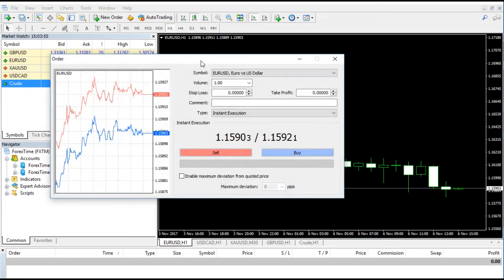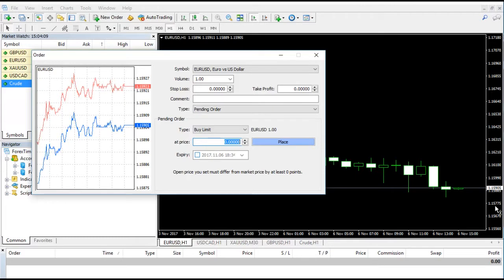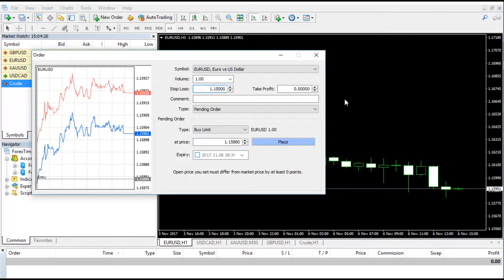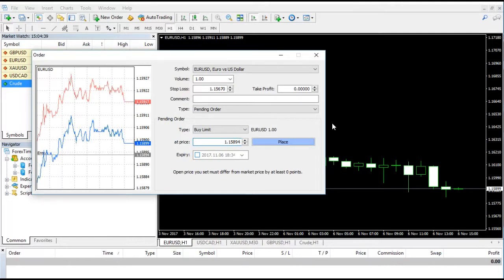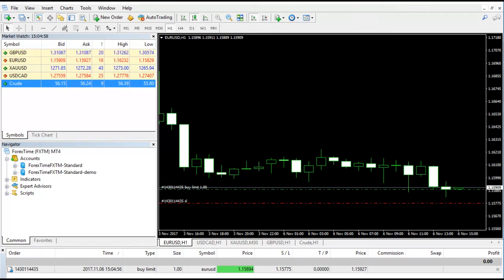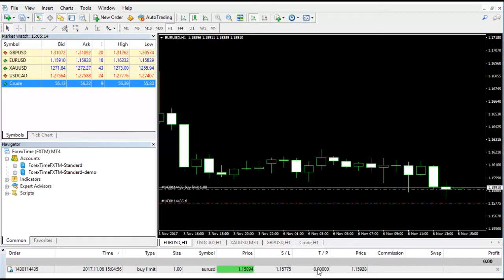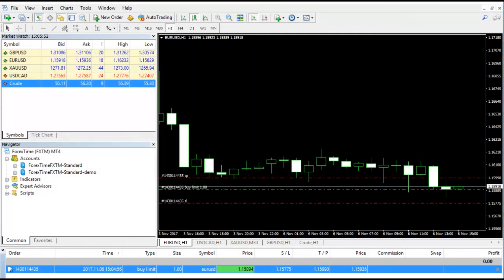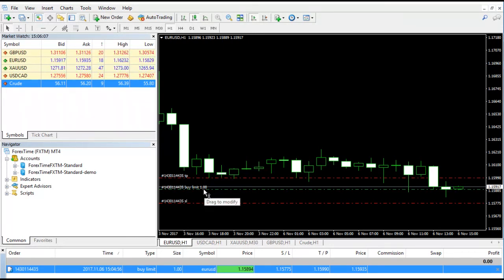Learn how to put Limit Order in MT4 Platform in forex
Learn how to put Limit Order in MT4 Platfor in forex... this will video will show you how to put limit order in MT4 platform at length.

PER DAY 80 to 200% RETURN COMMITMENT
Maximum RISK 10 to 20% on Invested capital
1:100 Leverage to 1:200 Leverage apply

1000USD capital invested